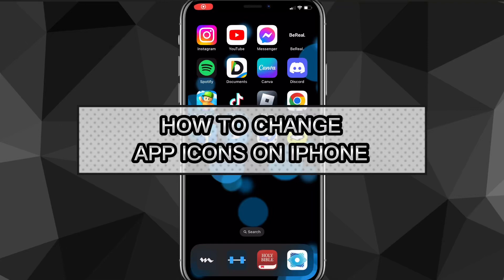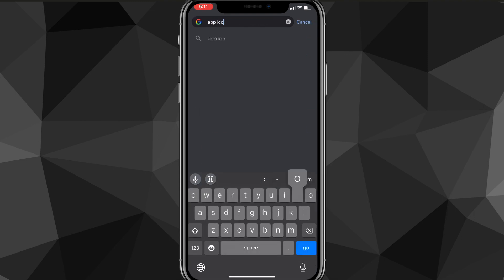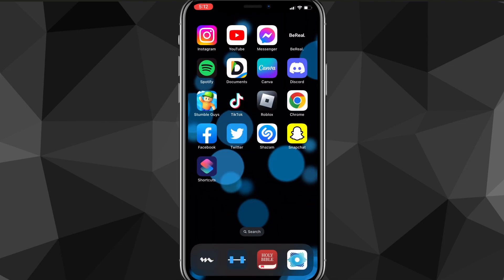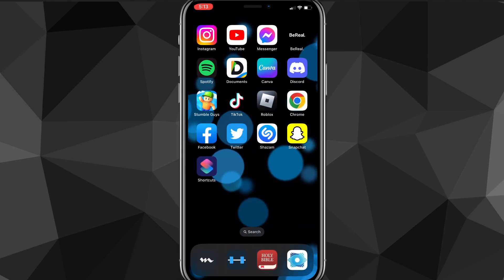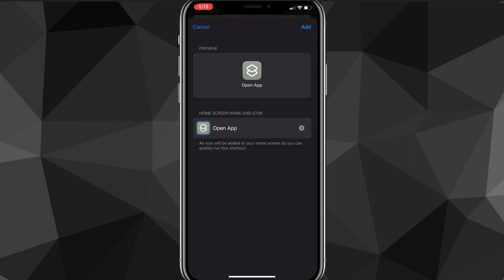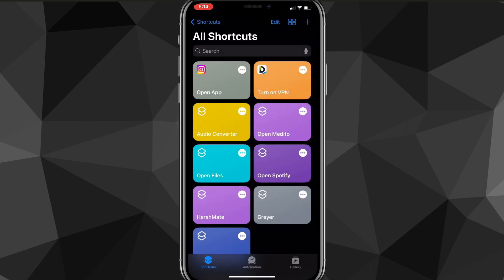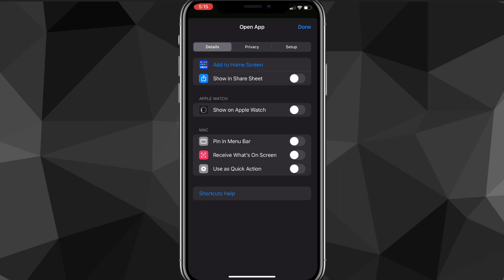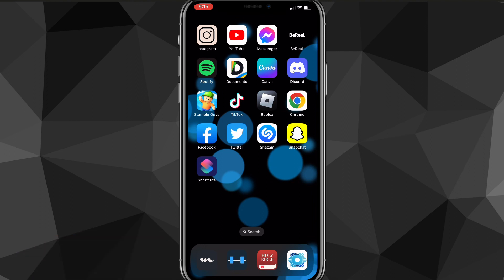How to Change App Icons on iPhone (2024)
Do you want to know how to change app icons on iPhone? Then this is the video for you! I will show you how to change app icons on iPhone with shortcuts in 2024.

This is a step-by-step tutorial on how to change app icons on iPhone ios 16 in 2024. You can learn how to change app icons on iPhone using shortcuts in 2024 on iPhone and Android, so don't worry.